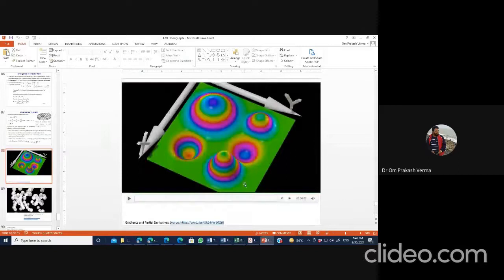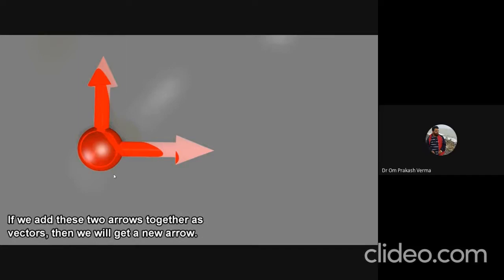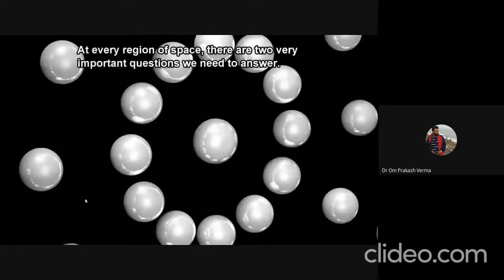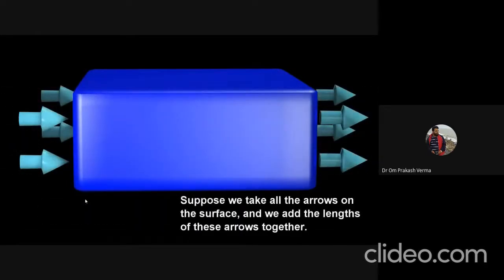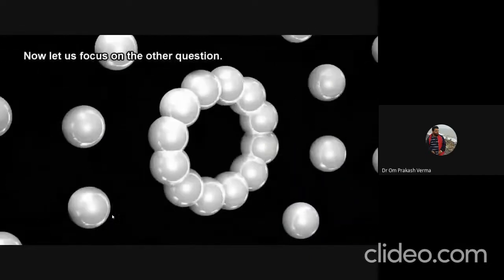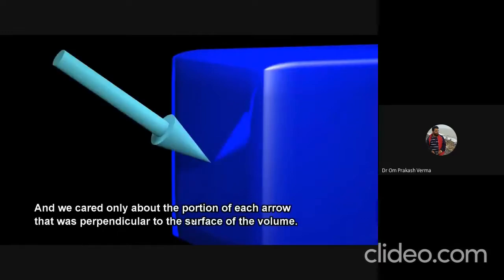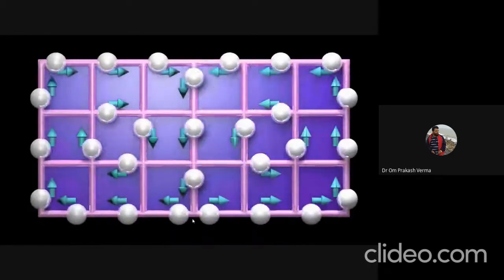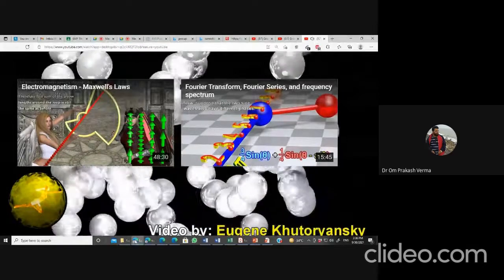Lecture 7: Visualization partial derivative, gradient, divergence and curl with their significances